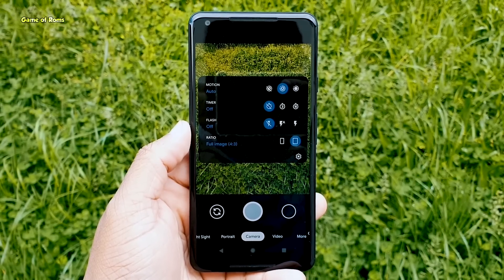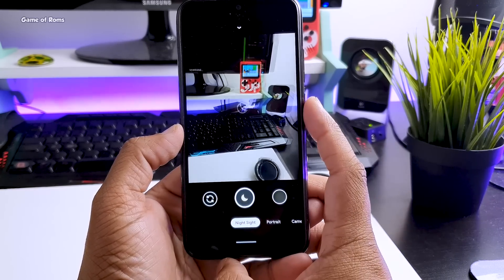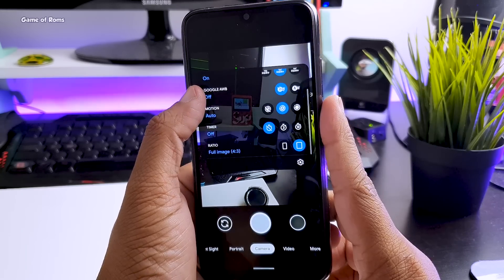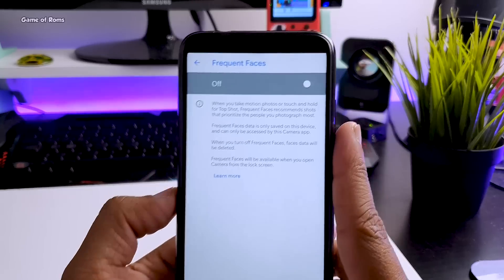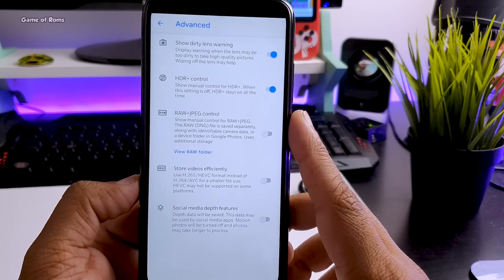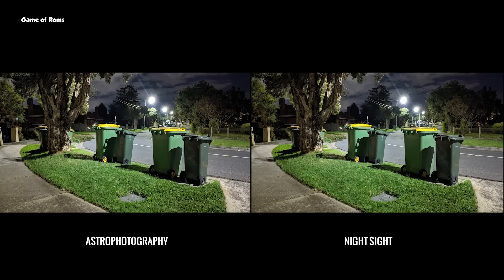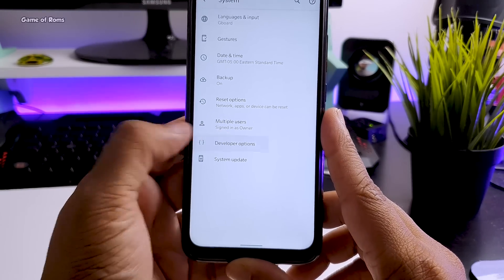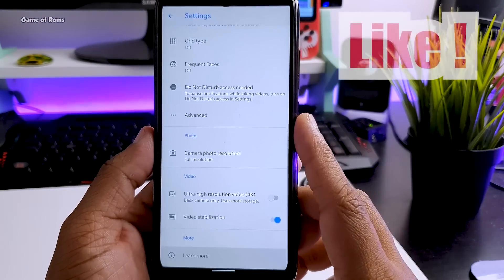How to install Gcam 7.3 Easily - All Phones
in this video how to install gcam 7.3 After Very Good Gcam 7.2 google camera from pixel 4 in all android phones so is gcam 7.3 better Than Gcam 7.2
For Google camera enthusiasts here is another video about version 7.3 with the astrophotography feature enabled.

I will help you with the following:

- Get the application installed on your device.
- How to activate the astrophotography.
- A camera comparison between astrophotography & night sight.
Here we looked at early Gcam 7.3 from Google Pixel 4 Port on our phones.

Download Gcam 7.3 for
Generic Android
Google Nexus Pixel Phones
Leeco
Lenovo
Motorola
Nextbit
OnePlus
Samsung
Xiaomi
Yu
ZUK